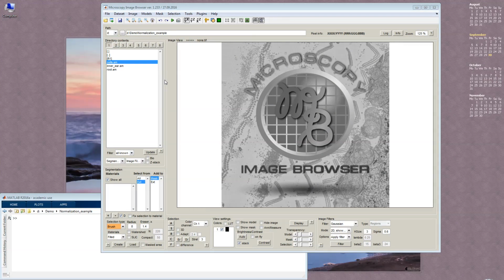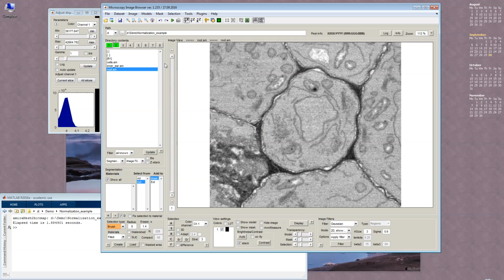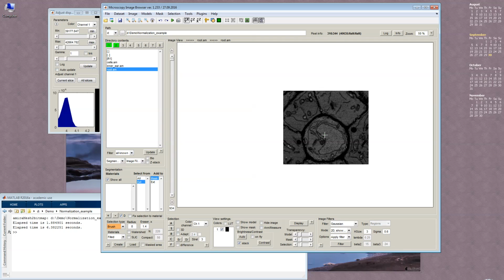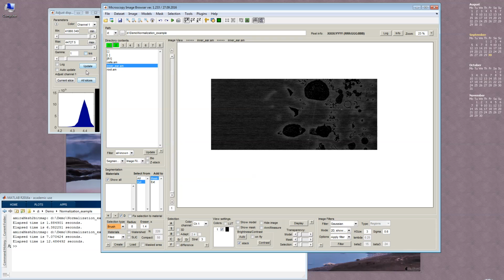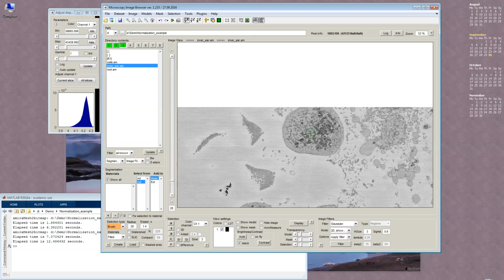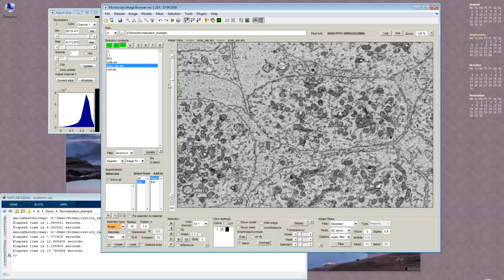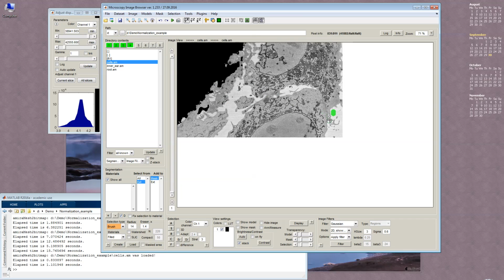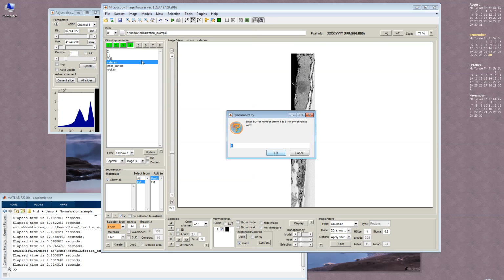Image normalization with MIB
This video demonstrates how to normalize intensities for images